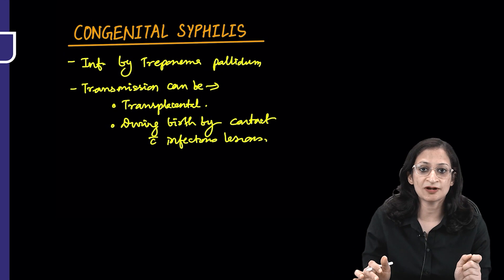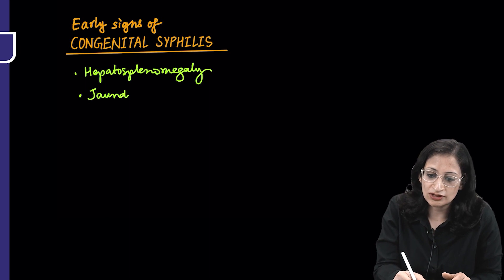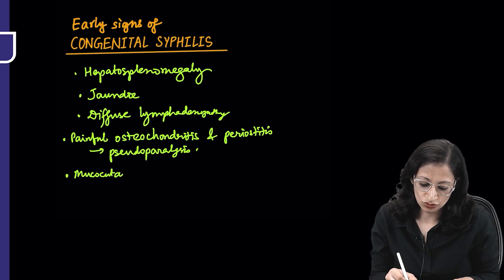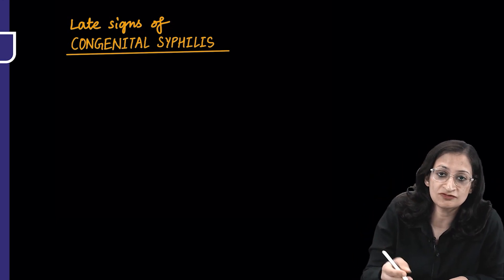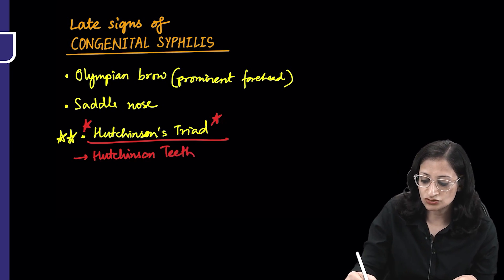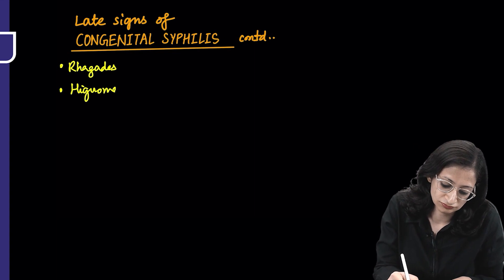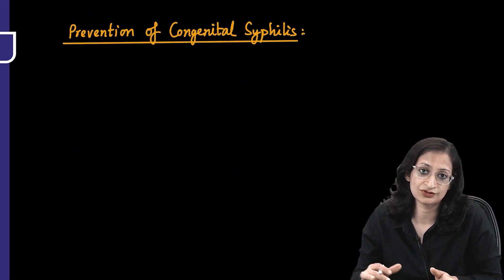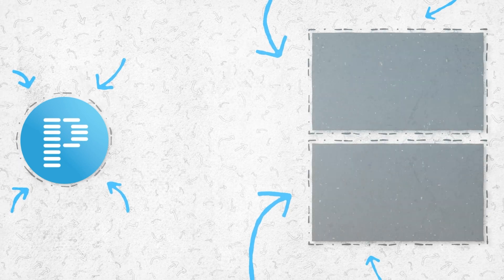Congenital Infections (Syphilis) Dr. Meenakshi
Watch Dr. Meenakshi video on the Congenital Infections (Syphilis)  a valuable resource for NEET Super Specialty in Surgery preparation. Gain insights into managing this condition effectively, equipping yourself with the knowledge needed for success in the exam.